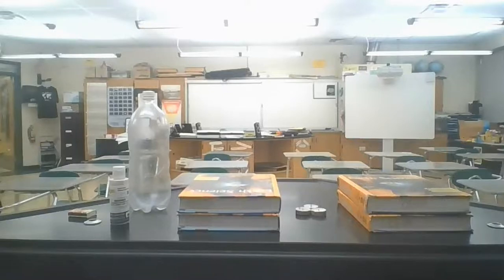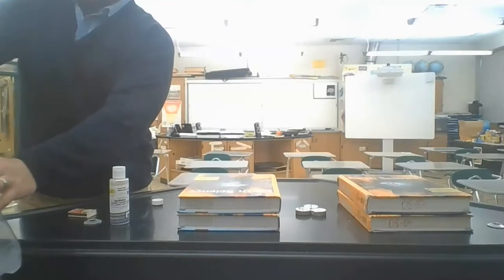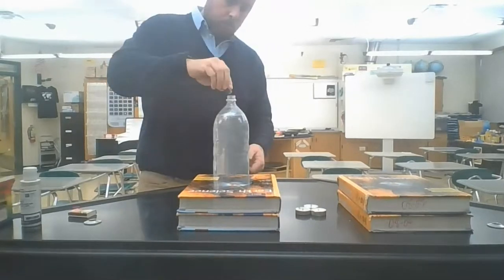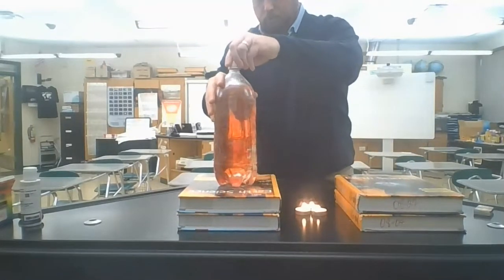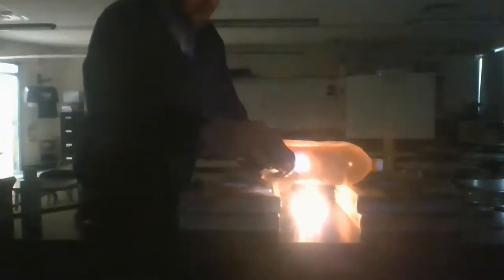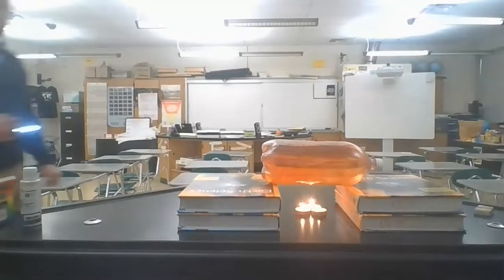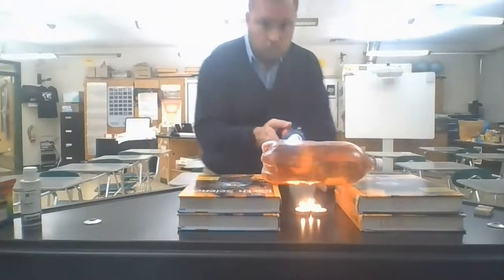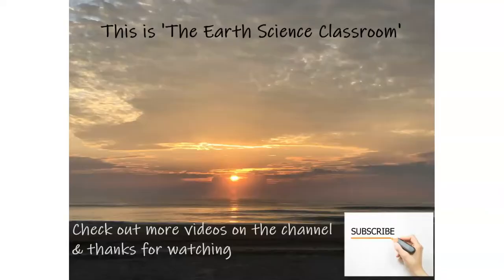Demonstrating Convection Currents In The Classroom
This video shows how I introduced the process of 'Convection Currents' within the asthenosphere. I spend a lesson on this thermodynamic process which occurs primarily both in the atmosphere and earth's interior. The demonstration shows the lab set up & how to introduce the lab to your students. I have an accompanying worksheet (lab analysis) which students complete as they are observing the movement within the water bottle.